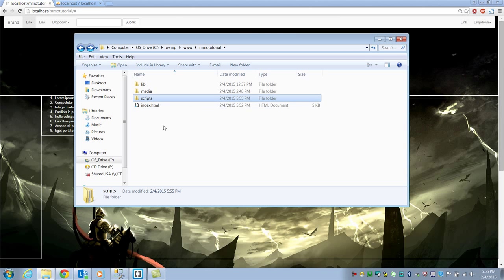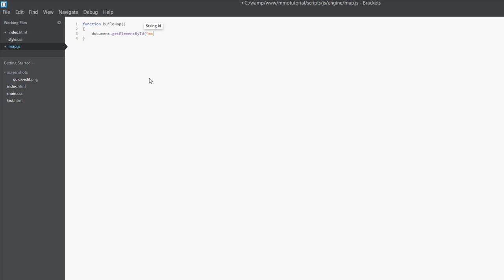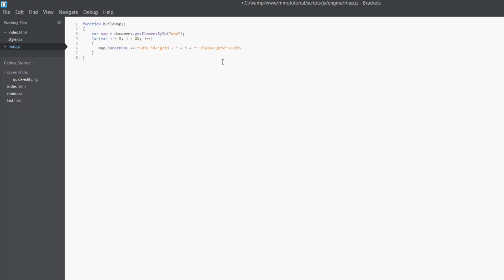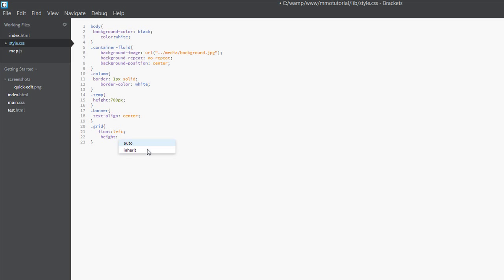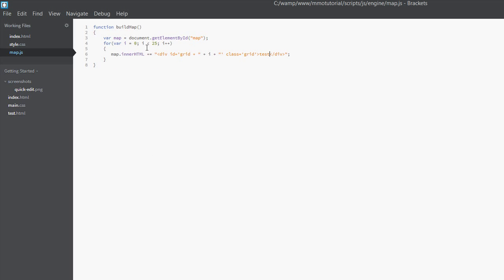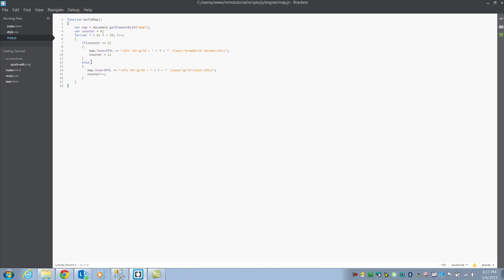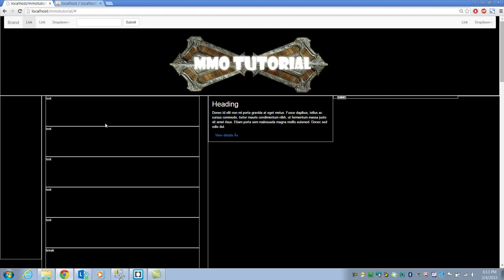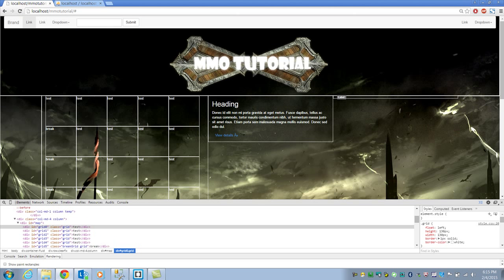How to build a Browser Based MMO 2.0 Video 4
Revamp of the original series updating it to use new technologies and overall to make it better.